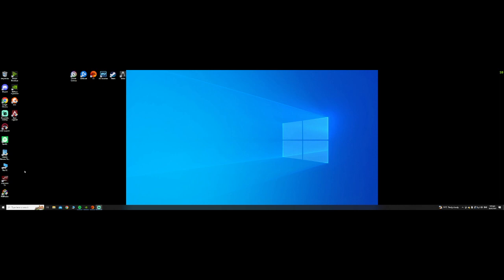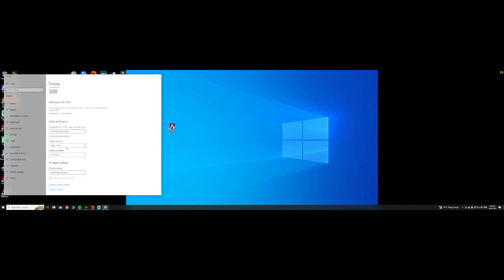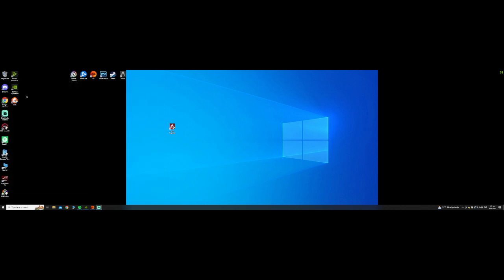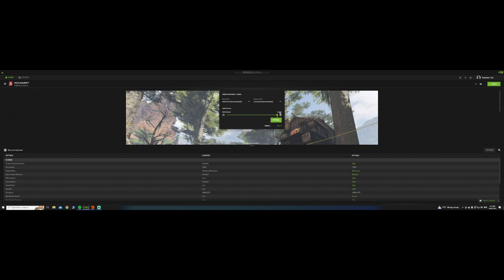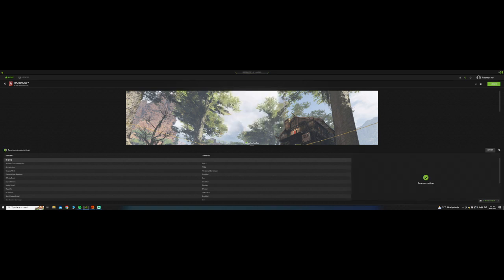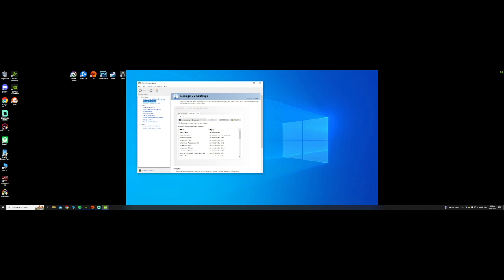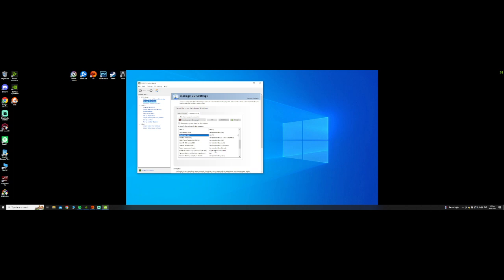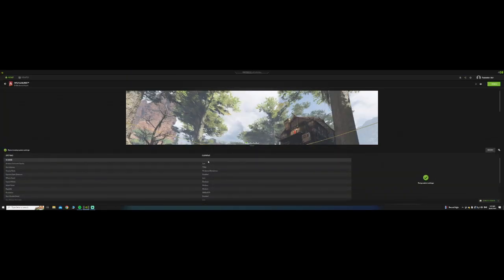Apex Legends crashing on loading screen fix Windows 10 (No driver issue) FPS problem with the menu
I had problems getting Apex to run after I upgraded my PC. After playing around I managed to get it working by changing some simple settings. It might of been a fluke that I got it working but a win is a win. I hope this helps at least one person :)